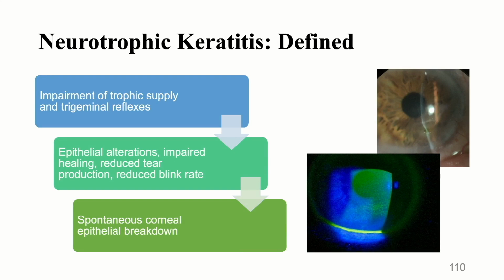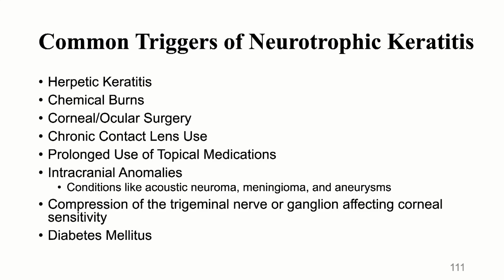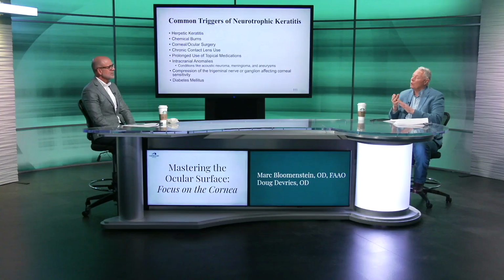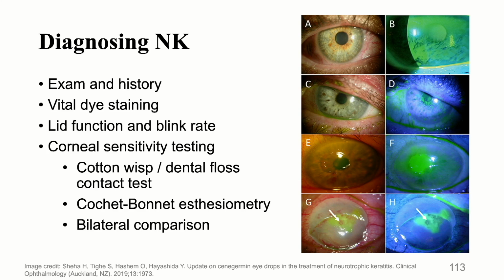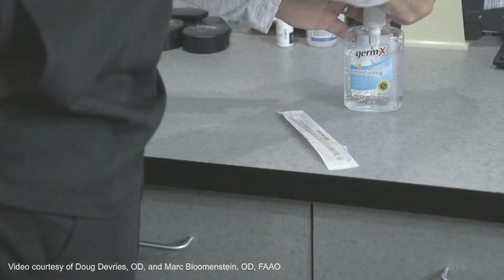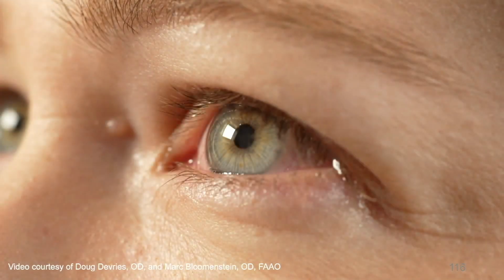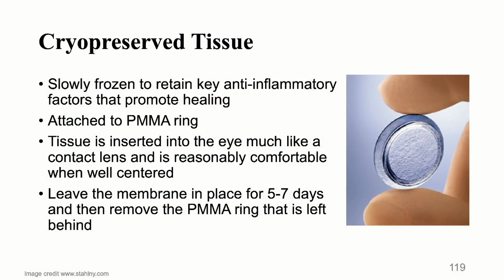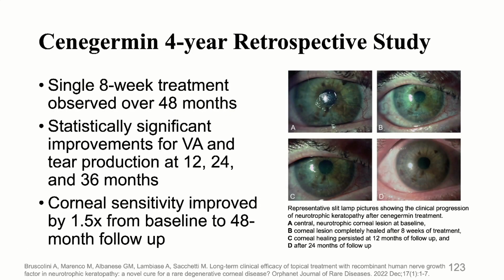Understanding Neurotrophic Keratitis: Stain Without Pain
To claim credit, log into the TFG Learning Center and take this course:

Drs. Marc Bloomenstein and Doug Devries discuss Neurotrophic Keratitis (NK), highlighting its progression, diagnosis, and treatment strategies.

They emphasize the importance of recognizing early signs, such as reduced blink rate and corneal sensitivity, to prevent further epithelial damage. Treatment options, including the use of amniotic membranes and cenegermin, are explored for their effectiveness in stimulating corneal nerve sensitivity and healing.

Grant Support Statement:
This activity is supported by unrestricted educational grants from Alcon, Dompe, Harrow, Horizon Therapeutics, SightSciences, Tarsus Pharmaceuticals, Inc. and Trukera.

This activity, COPE Activity Number 128139, is accredited by COPE for continuing education for optometrists.
COPE Course No.: 90672-TD